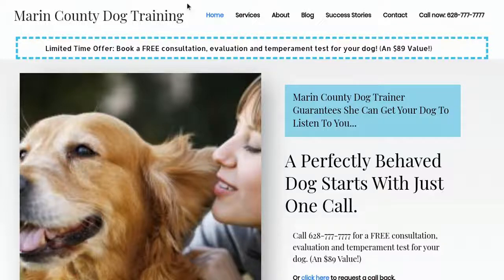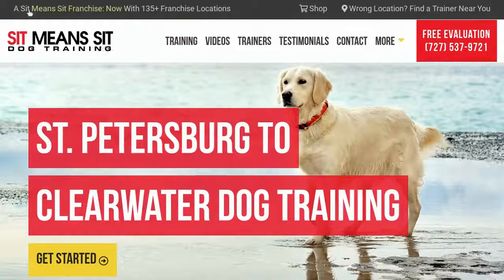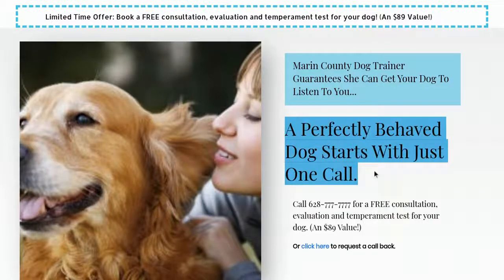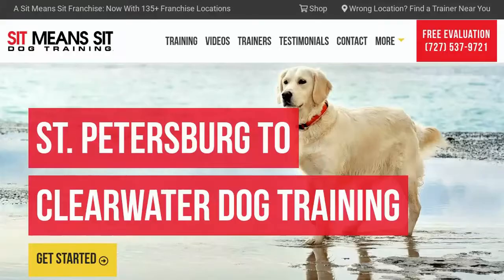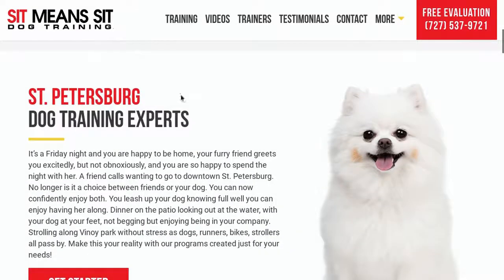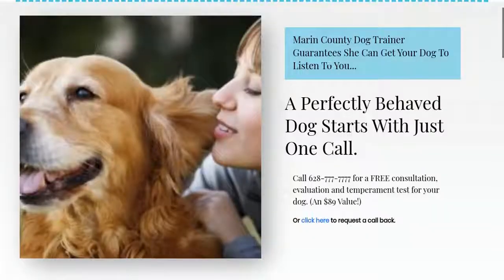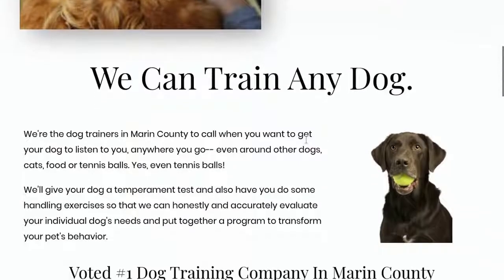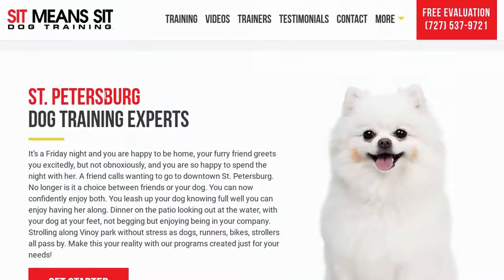Reduce Bounce Rates To Your Dog Training Website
Website critique of Sit Means Sit St. Petersburg.